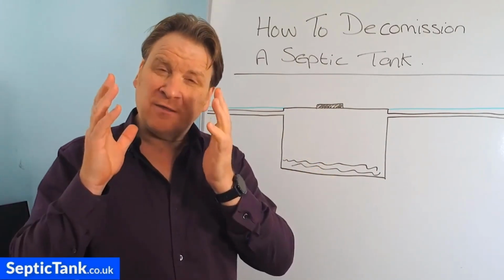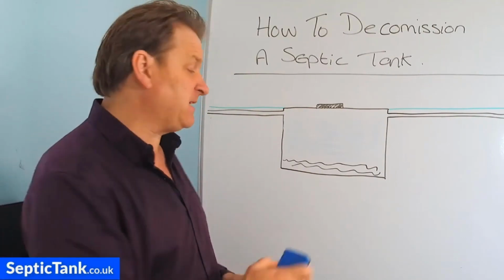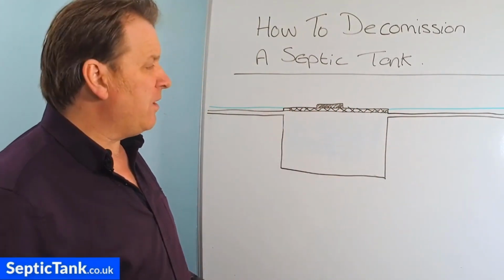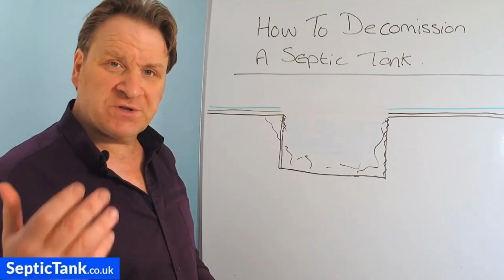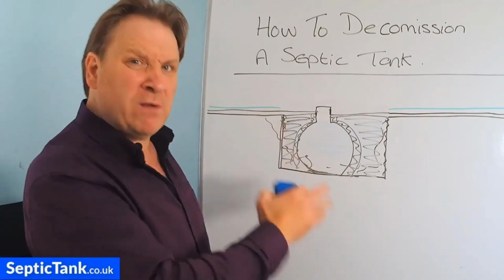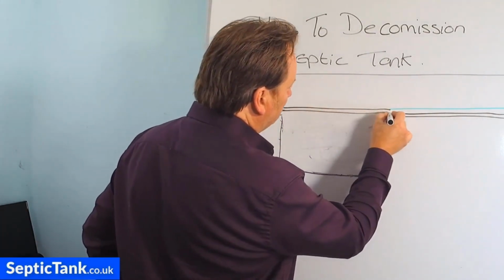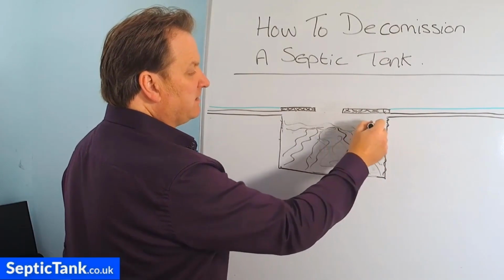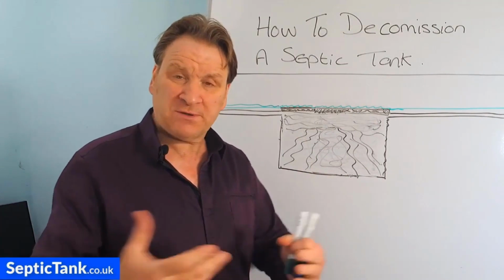how to decommission a septic tank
Do you have an old septic tank that will become redundant?
Do you have an old septic tank that needs to be decommsioned?
How you you decommission an old septic tank?
Can you decommission an old septic tank?
This video will answer all these questions for you.